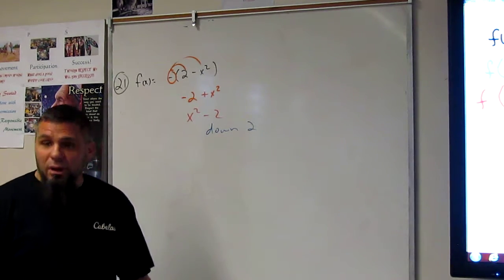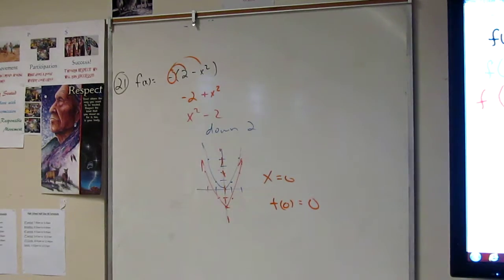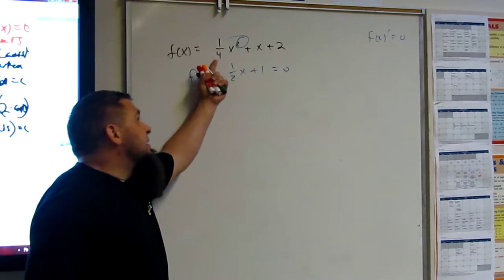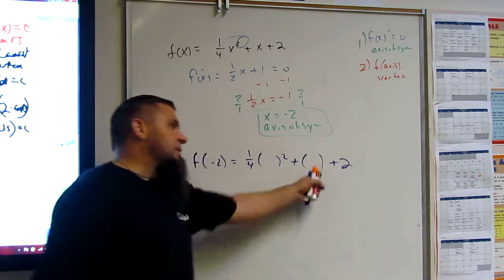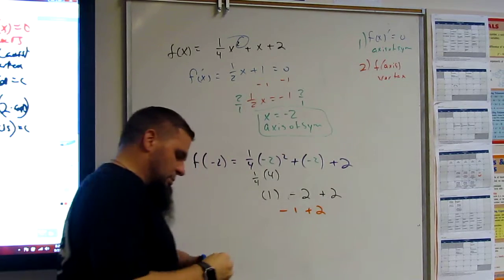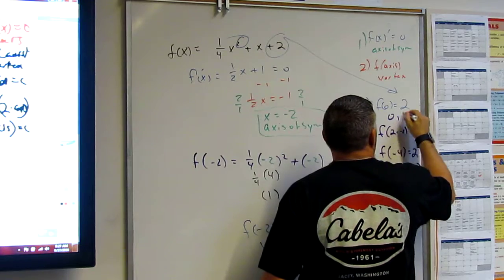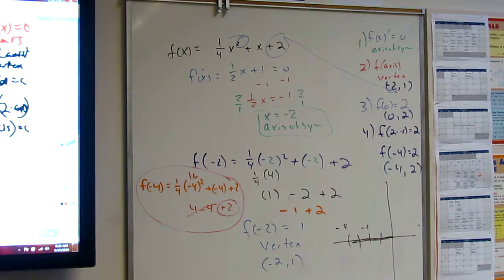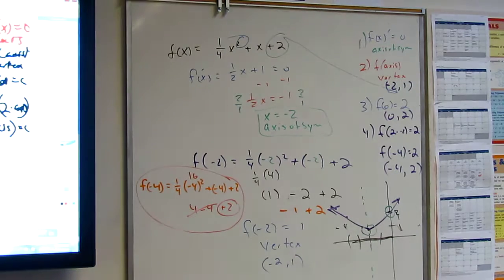MTS ALG2 HW2 2 Q21 23